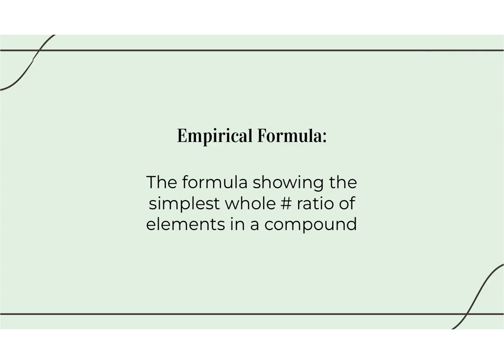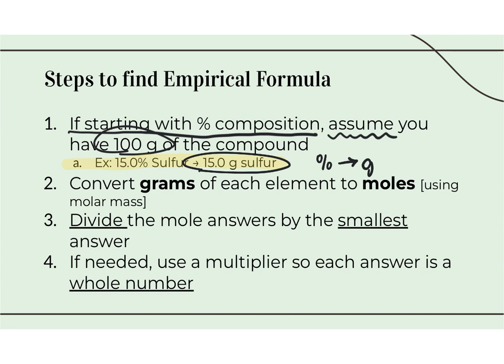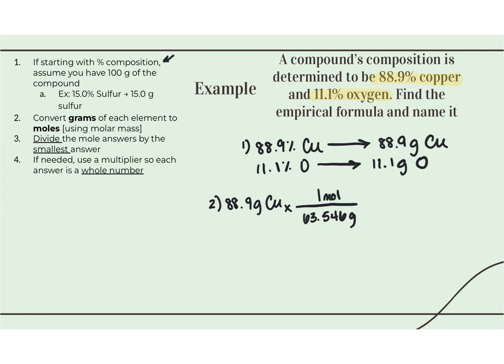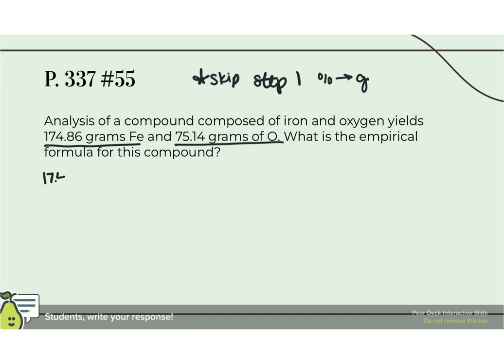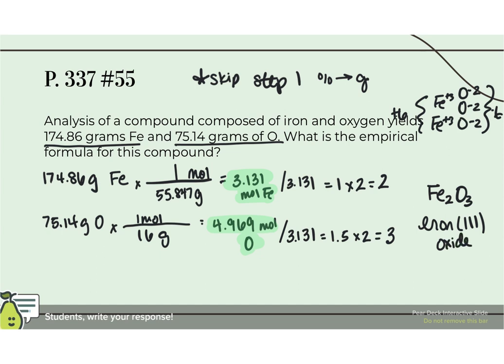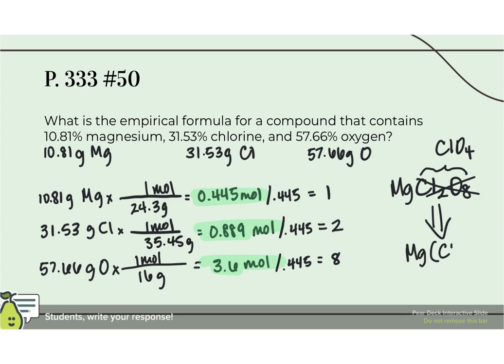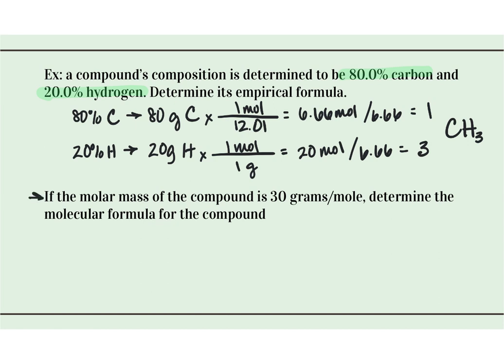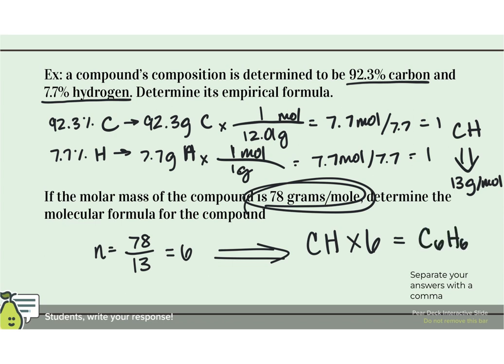Empirical and Molecular Formula